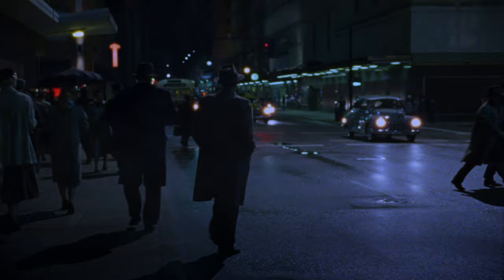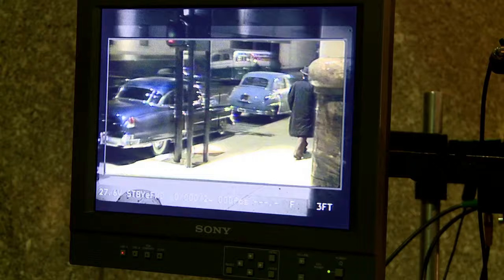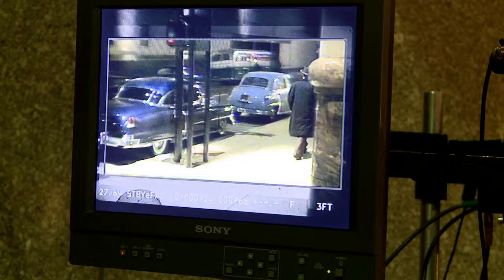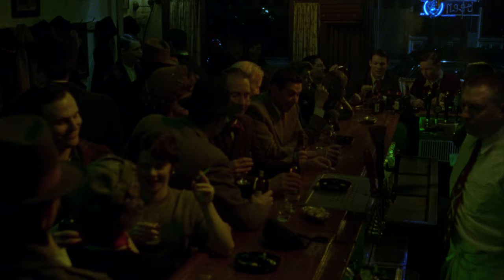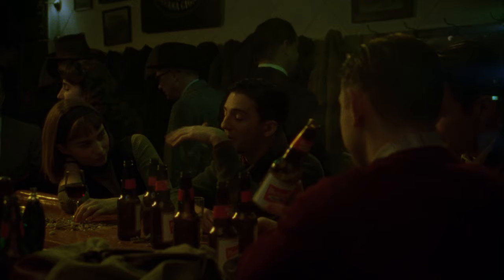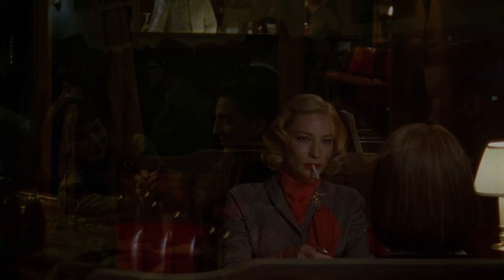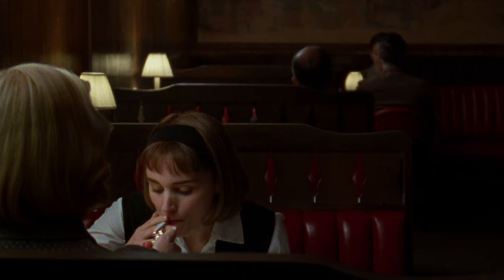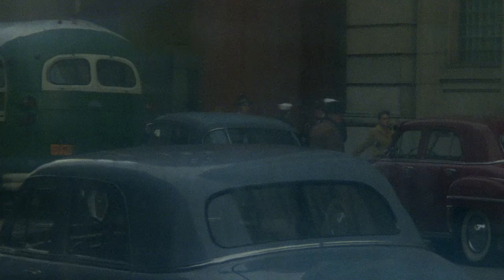Judy Becker Featurette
Exclusive featurette with 'Carol' Production Designer, Judy Becker